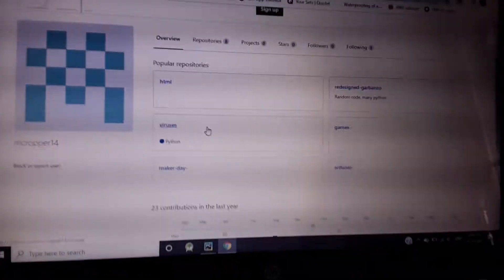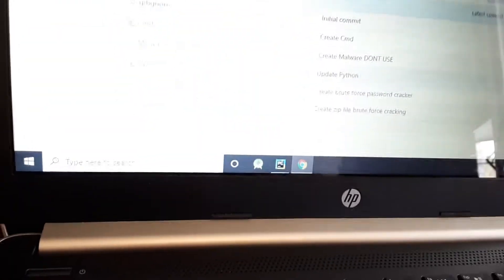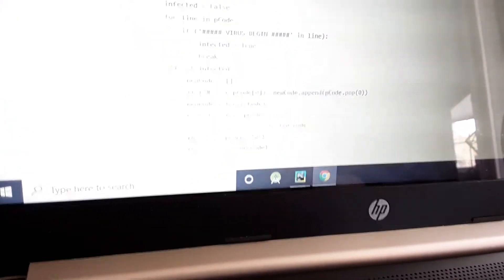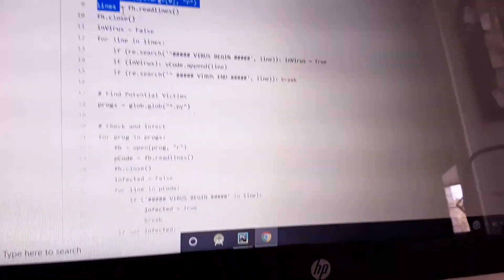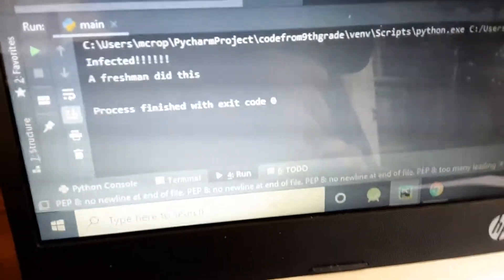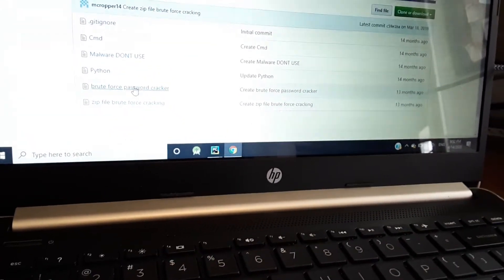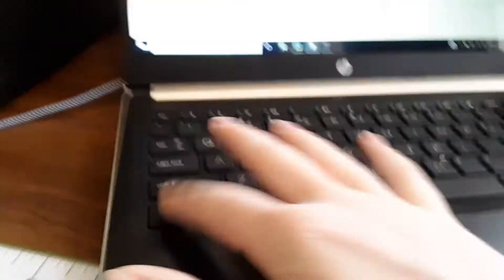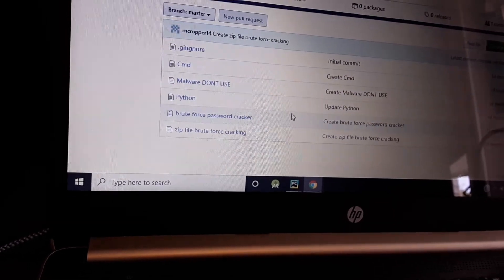Putting a virus on my laptop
This is what happens when I find old code.